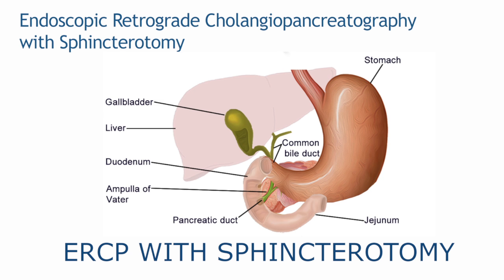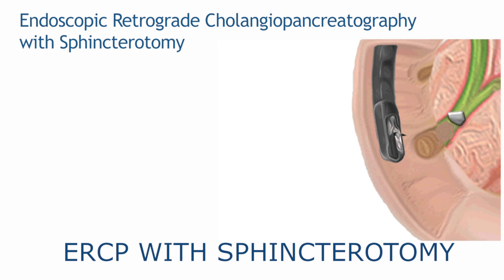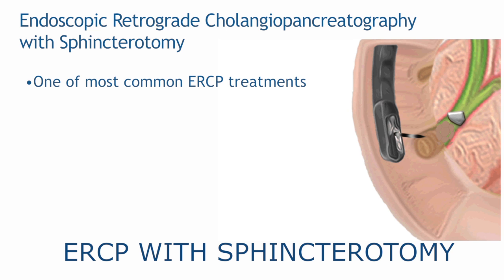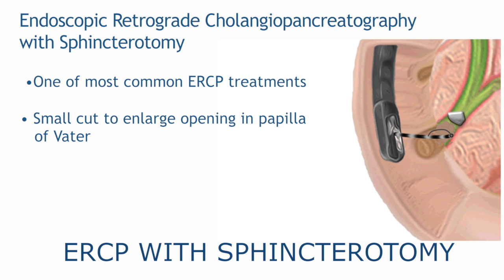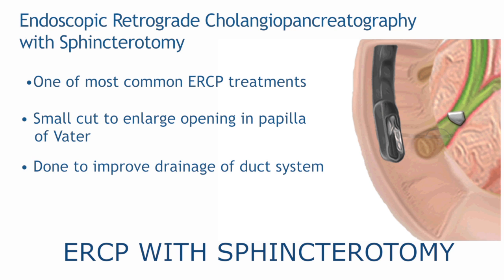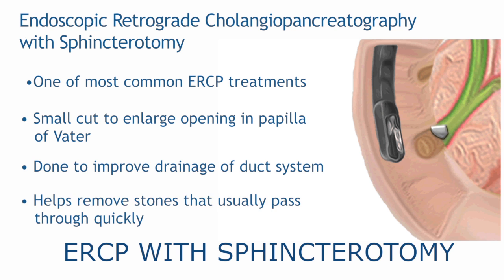ERCP with sphincterotomy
Endoscopic retrograde cholangiopancreatography with sphincterotomy is one of the most common treatments performed during ERCP.